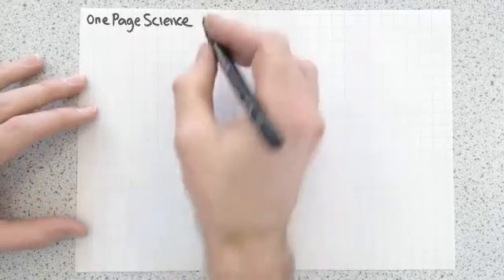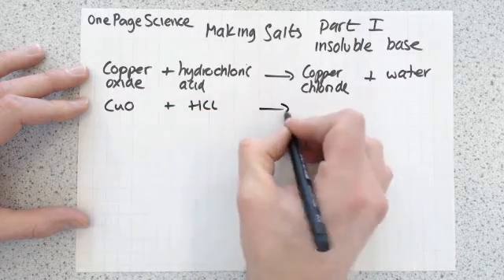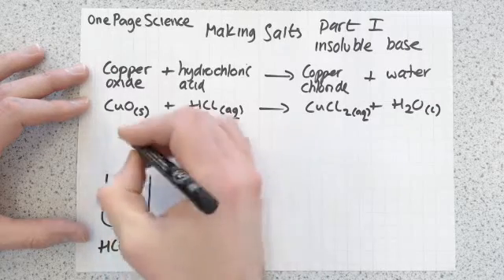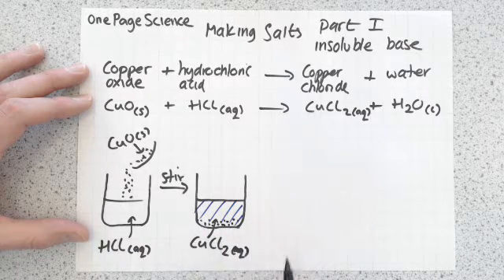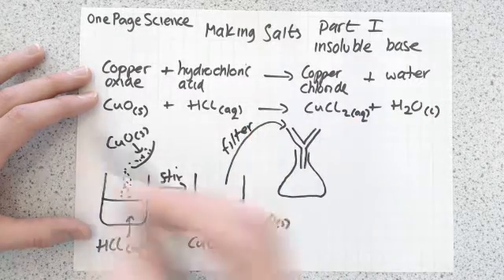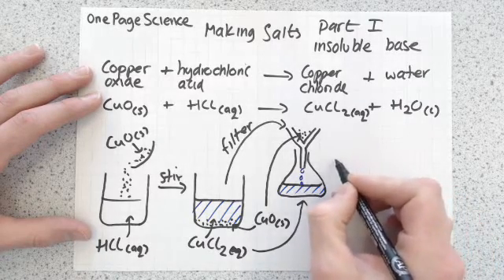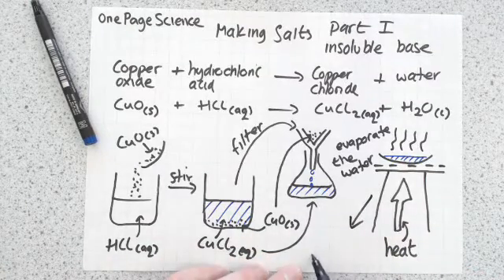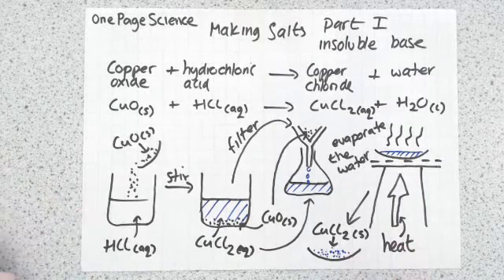Making Salts Part I - insoluble base (GCSE, AQA, C2b)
This video describes how to make a salt using an insoluble base using a filtration and a crystallisation